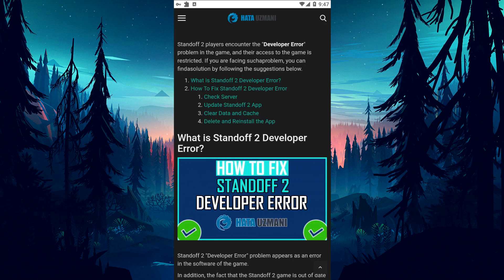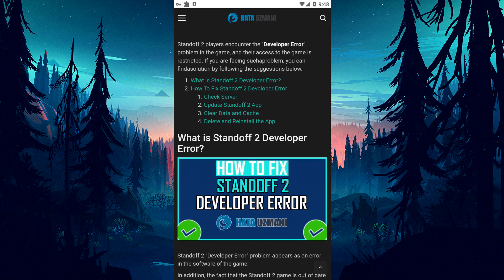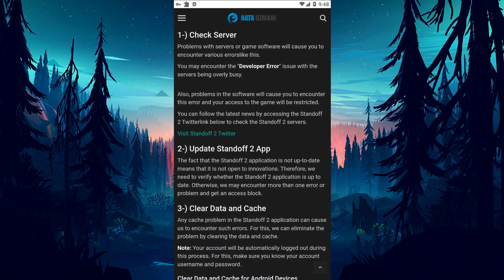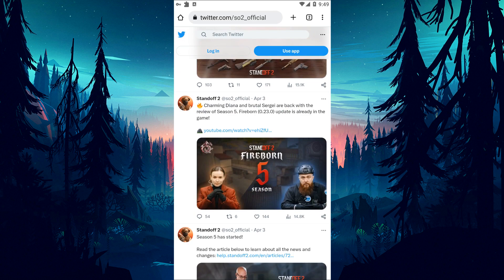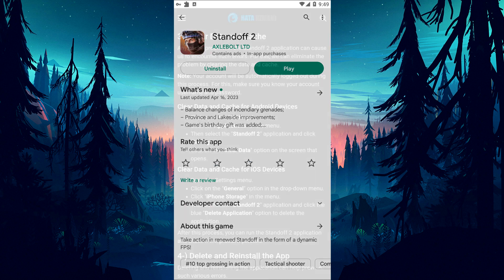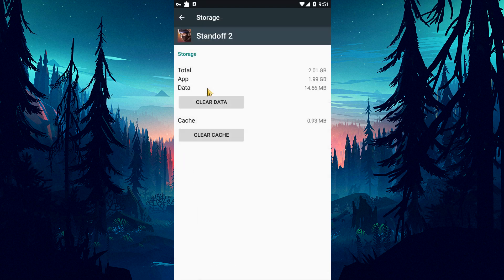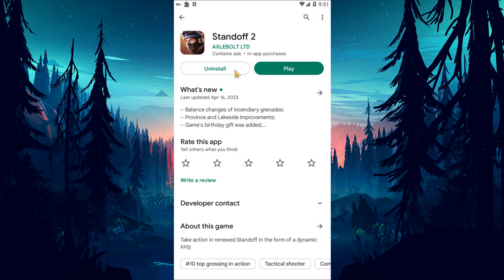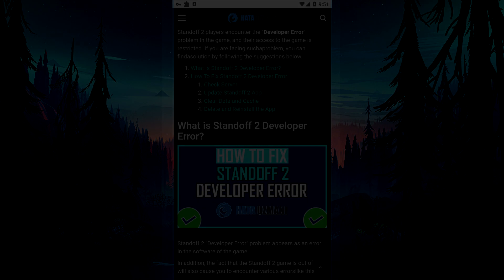STANDOFF 2 DEVELOPER ERROR FIX (NEW)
We will provide information on how to fix the "Developer Error" that Standoff 2 players encounter in the game.

Video Parts:
00:00 What is Standoff 2 Developer Error?
00:31 Intro
00:38 1. Check Server
01:01 2. Update Standoff 2 App
01:17 3. Clear Data and Cache
01:40 4. Delete and Reinstall the App
02:00 Ending